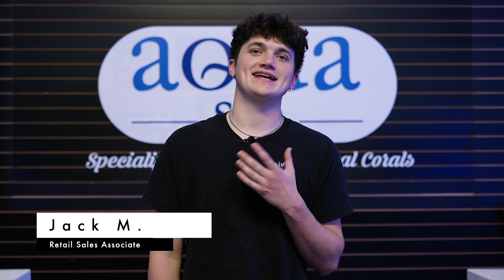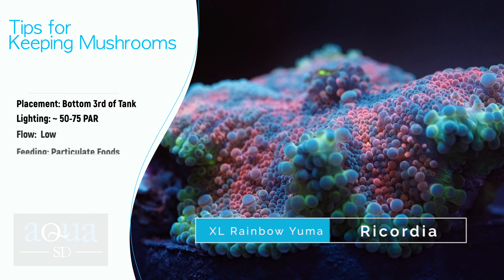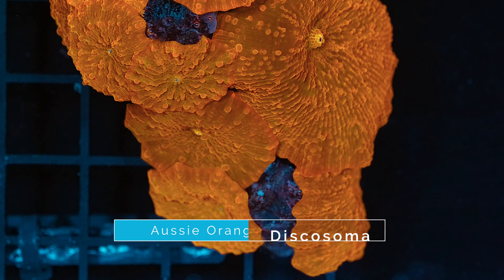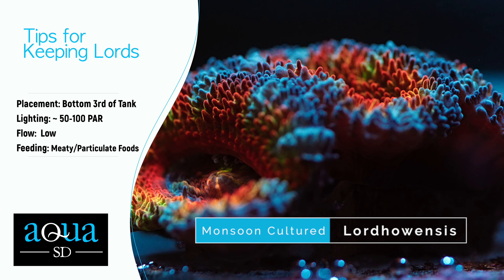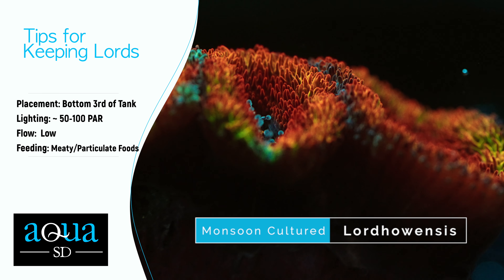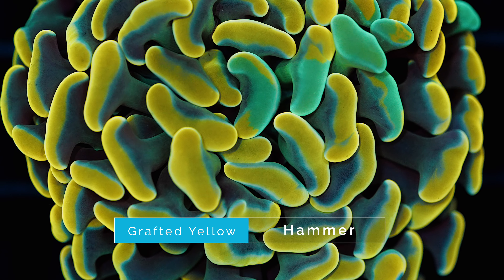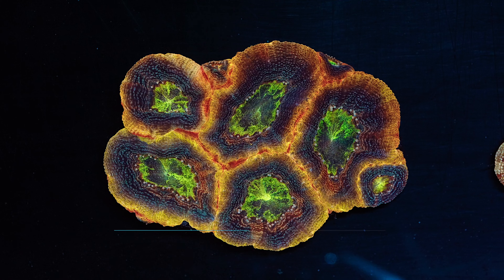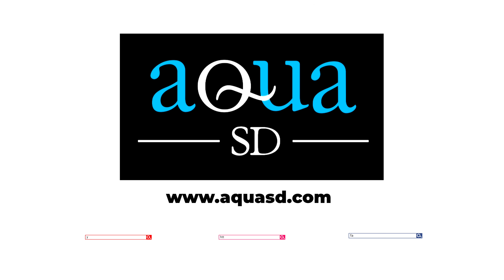Aqua SD Youtube Video #12 - Top Ten Coral #4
Join us in our latest episode of AquaSD's "Top 10 Favorite Corals" series! Jack takes you through some of the most stunning corals from our recent shipments, showcasing each one's unique colors and features. Get expert tips on how to care for these beautiful additions to your reef tank, including placement, lighting, flow, and feeding. All featured corals are available for purchase on our website, so don’t miss out! Which coral was your favorite? Happy reefing!

📍 Visit us at: Aqua SD 7550 Miramar Rd, STE 130, San Diego CA 92126
🕒 Store Hours: Open Daily 10am – 6pm
Thank you for your support, and we hope to see you soon at Aqua SD! 🌊🐠